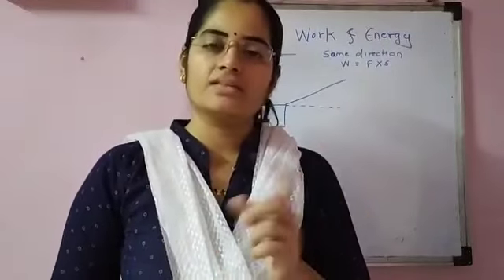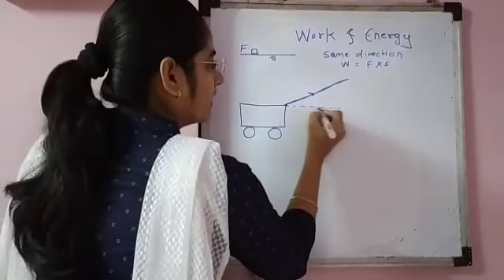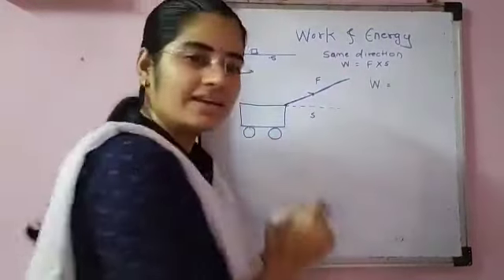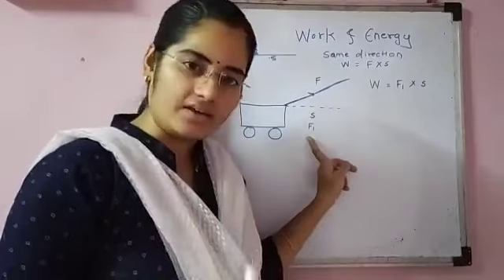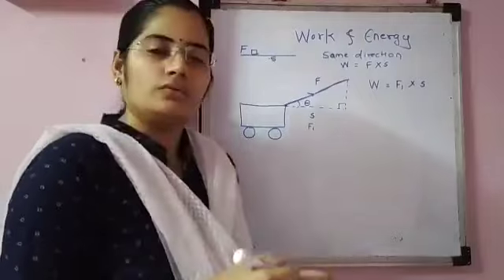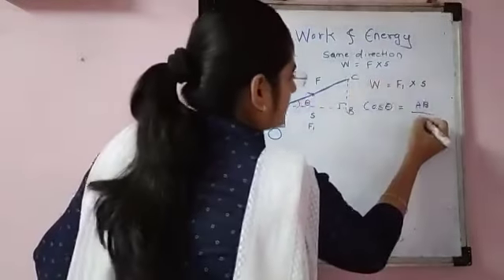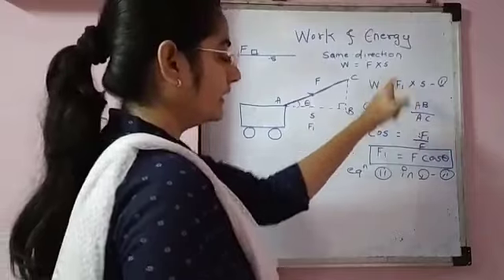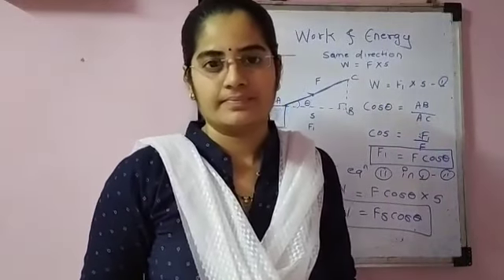9 th Science I Chapter 2 - Work and Energy Part 2 इ. 9 वी विज्ञान I प्रकरण 2 कार्य आणि ऊर्जा भाग 2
This lecture is useful for those students who learning in 9 th std.  Work and Energy is the first chapter of Science I.  We are explain about this chapter in this video. If any comment or problem then comment us.